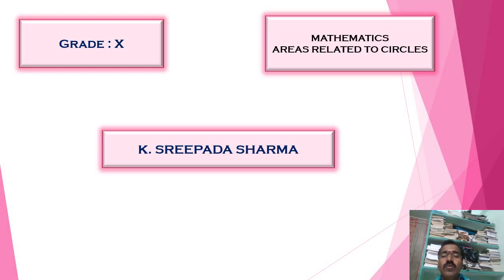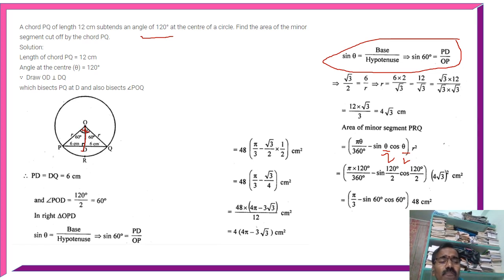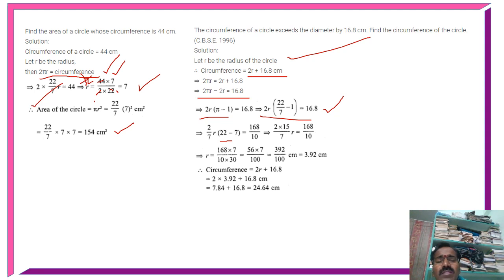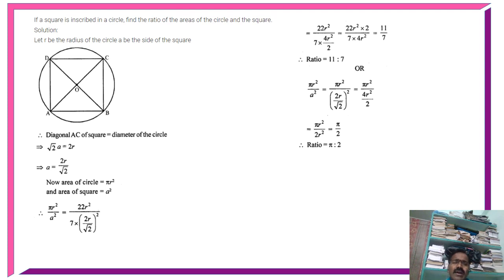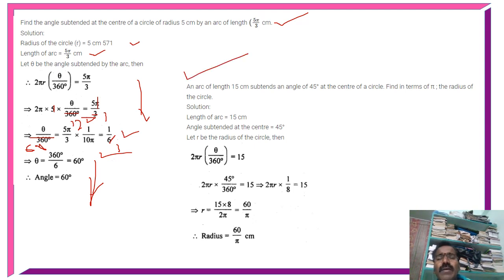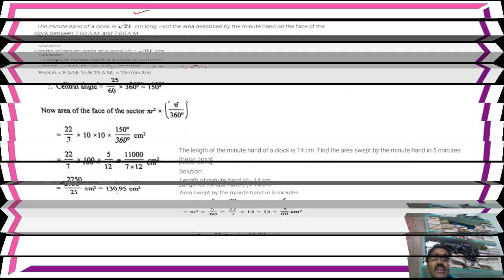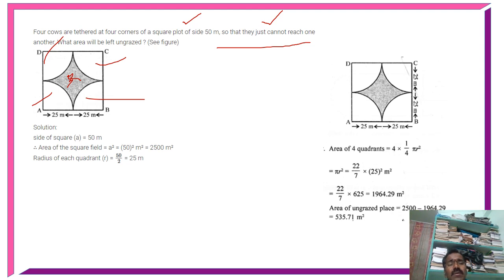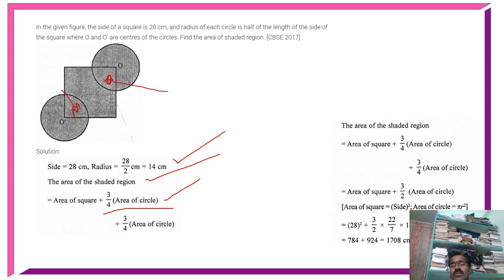ARC (Areas Related to Circles Cl 10PPT video